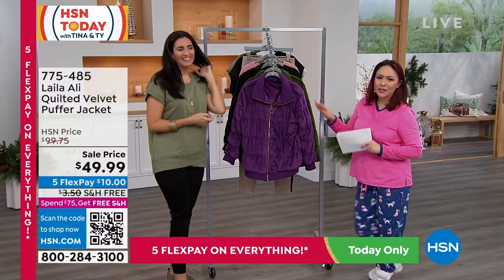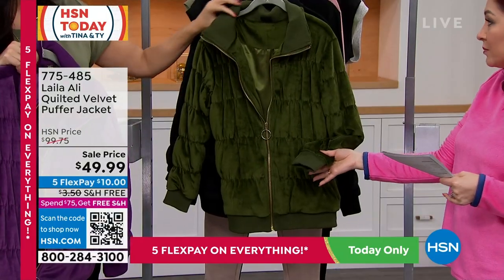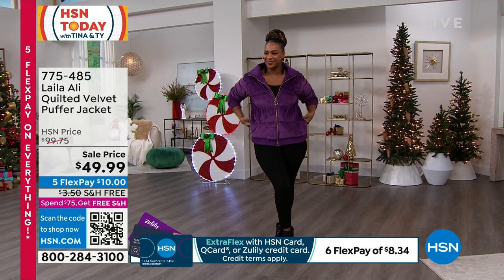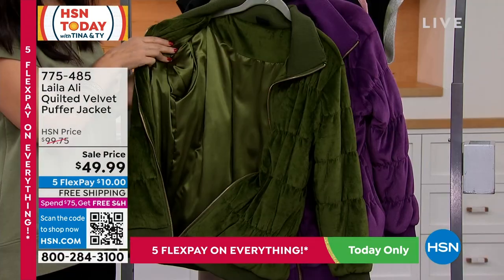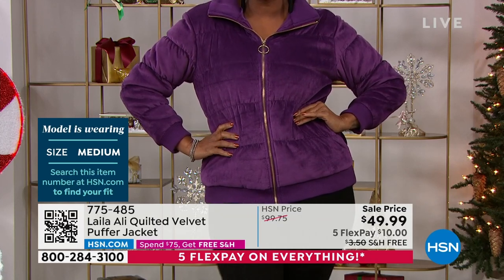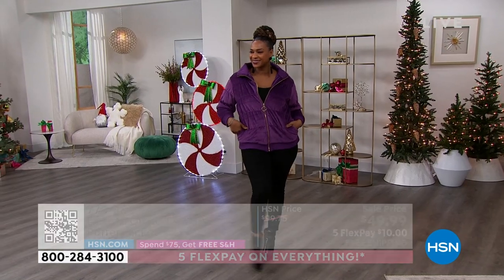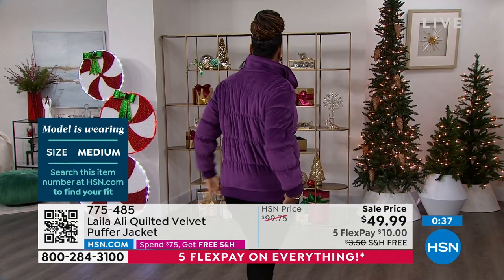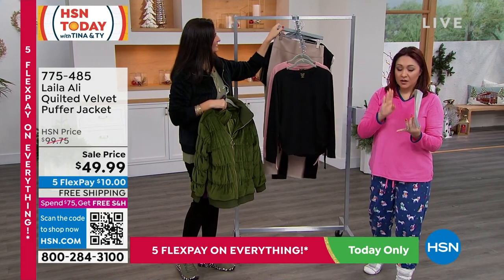Laila Ali Quilted Velvet Puffer Jacket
As the temps start to fall, turn up your levels of toasty with this warm, zipup puffer jacket from Laila Ali. Crafted from plush velvet fabric, the chic quilted detail and oversized mock neck make it as fashionable as it is functional.